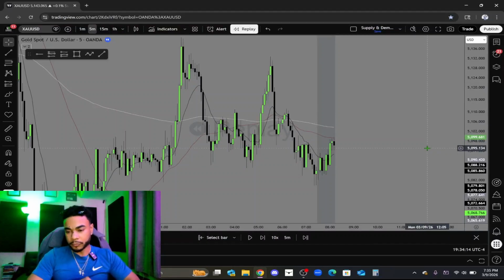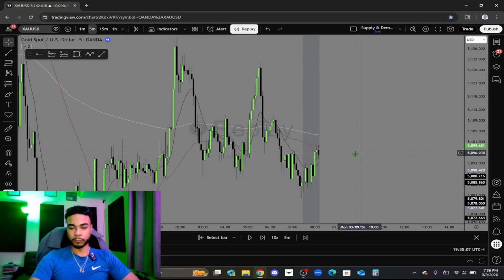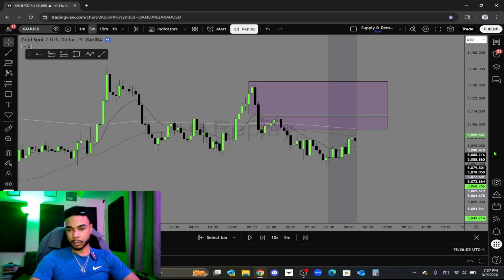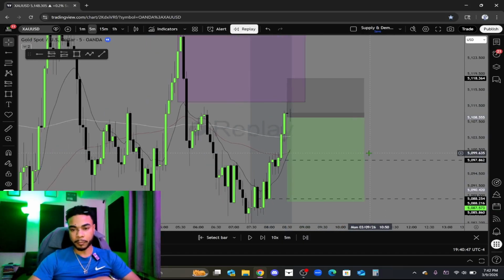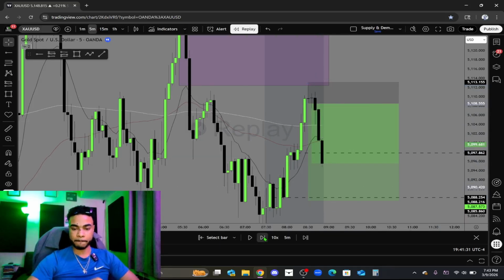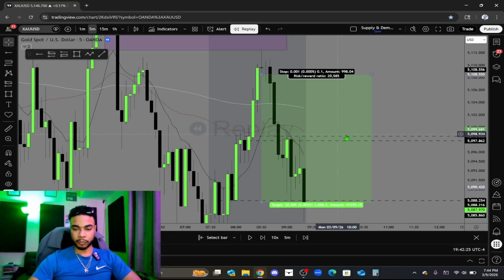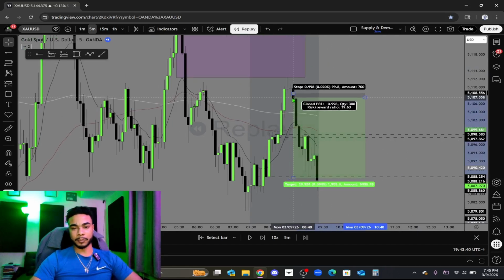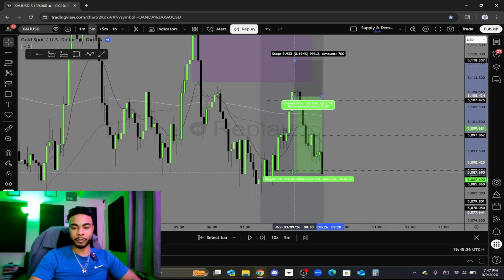$521 in 45min trading Gold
03-09-26 trade break down